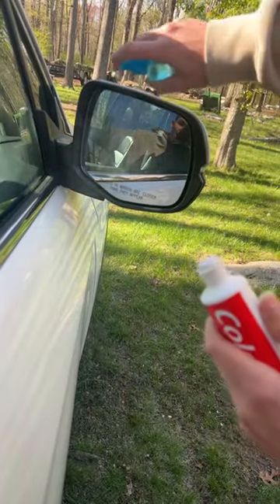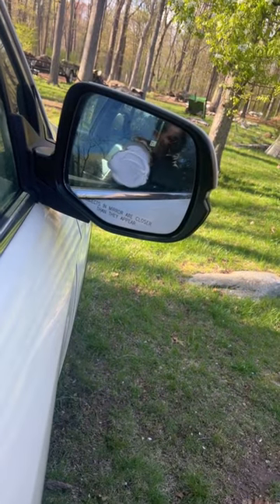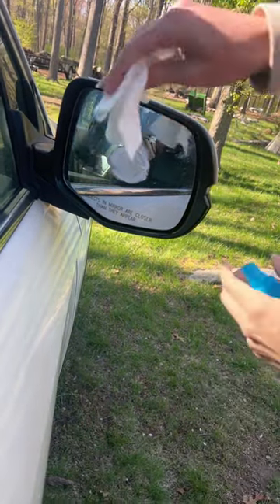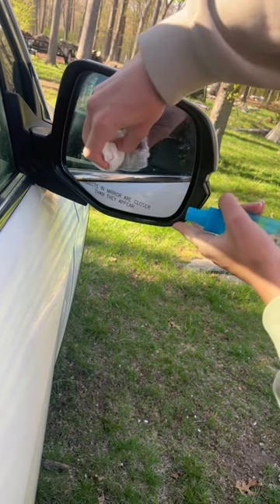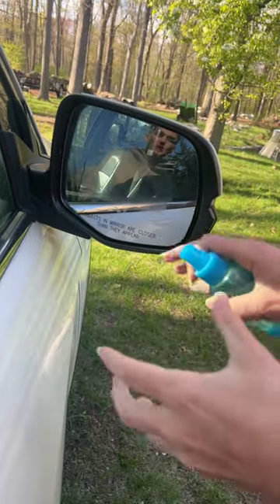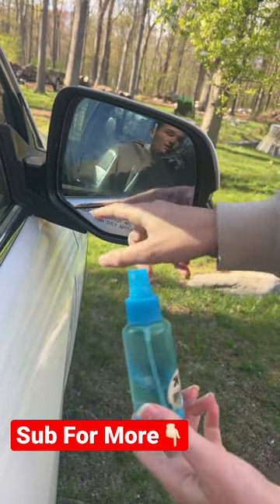How To Keep Your Car Mirrors Clean